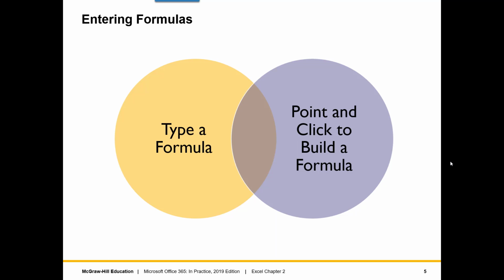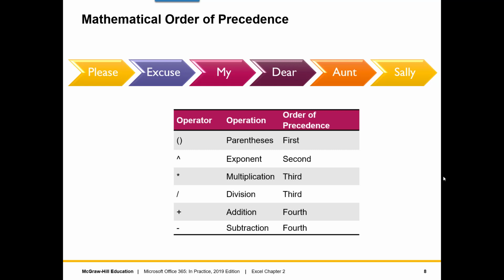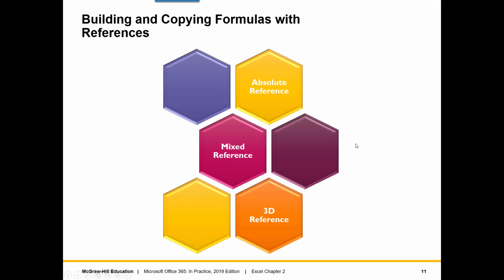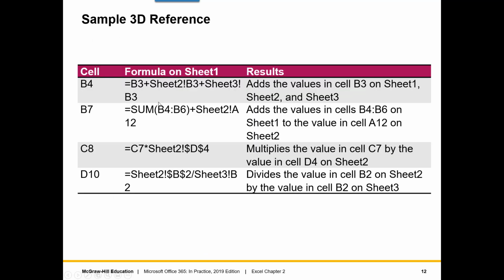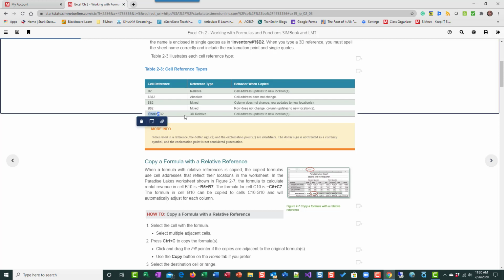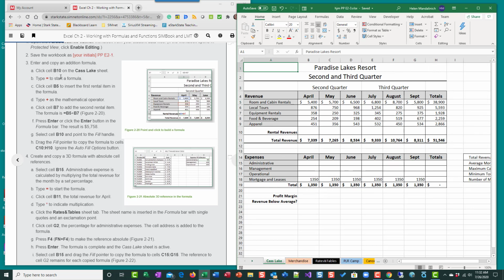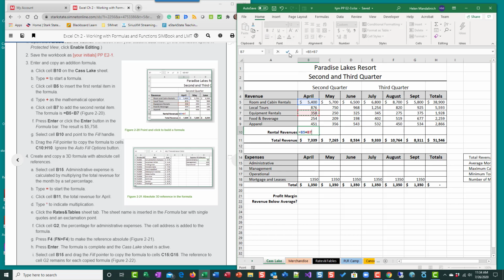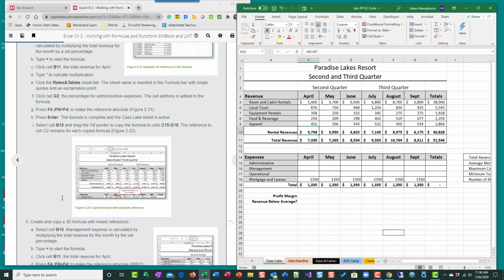Excel Ch 2 PP 2 1 step 1 to 4